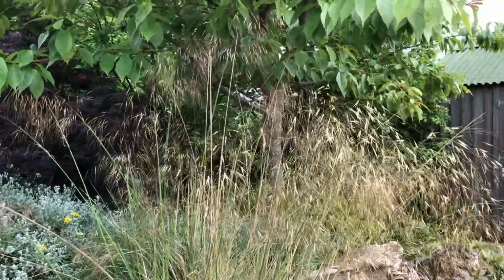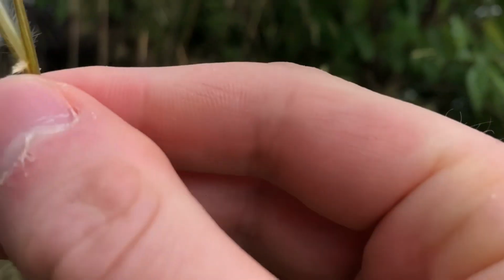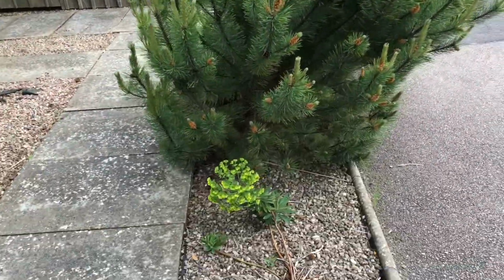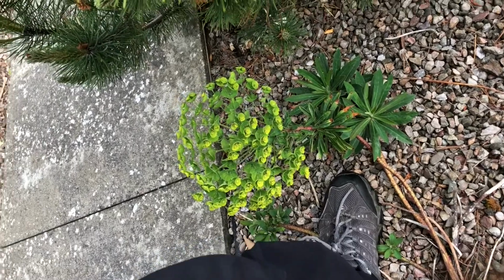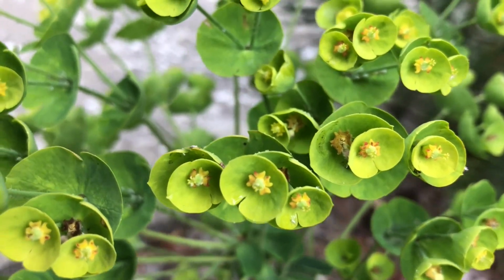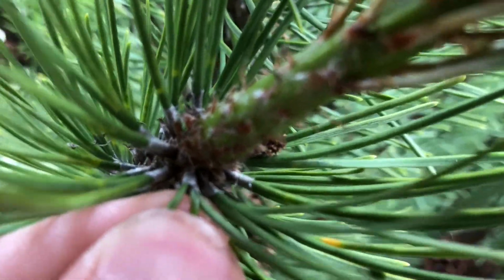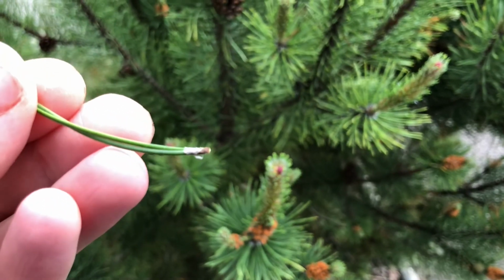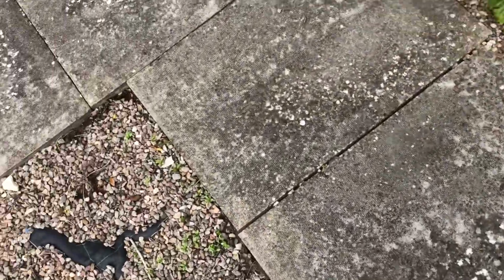A Different Day in the Garden, Lodgepole Pine and more Part 5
Showing off more garden plants, especially the introduced conifer from North America, the lodgepole pine, introduced for its good timber value.